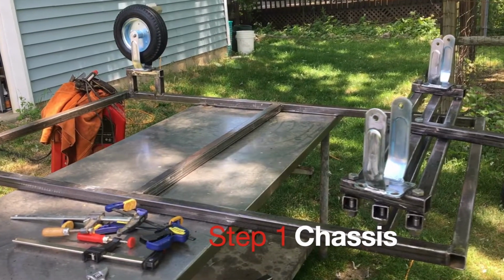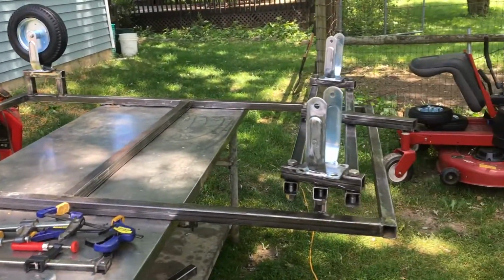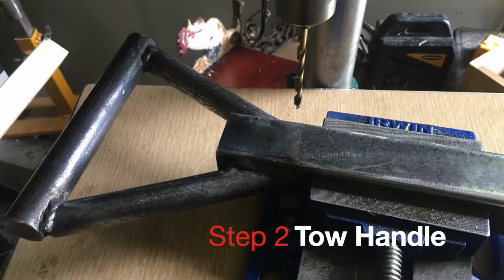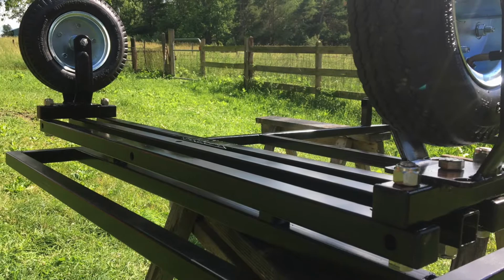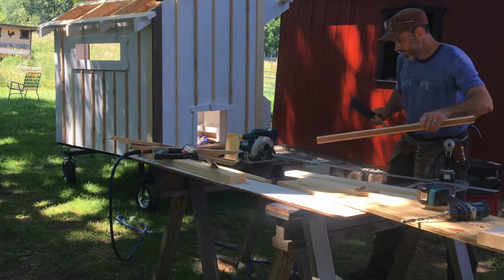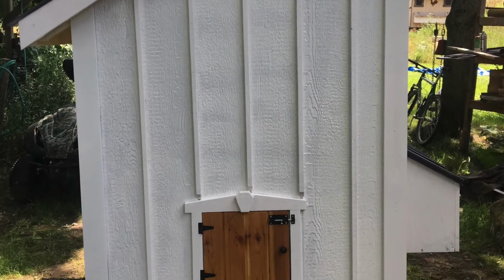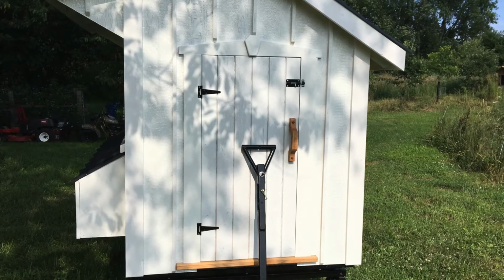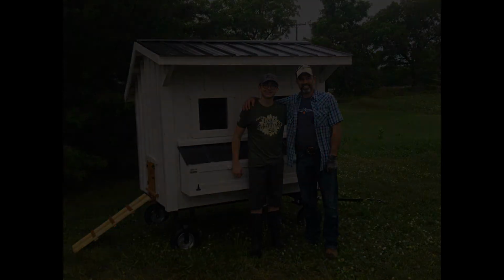Mobile Chicken Coop Build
Northern Path Woodworks - Mobile Chicken Coop Build